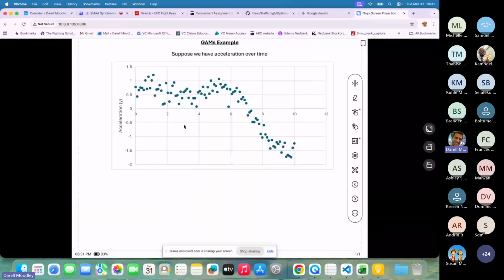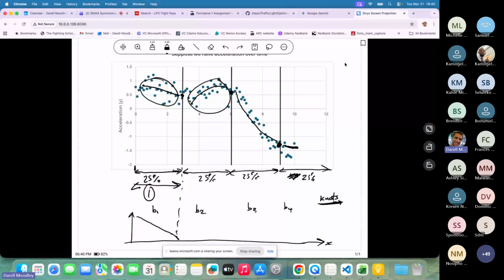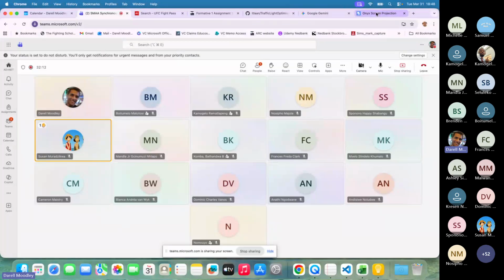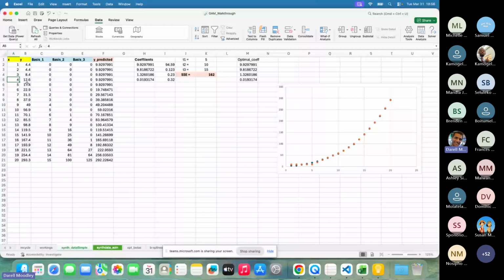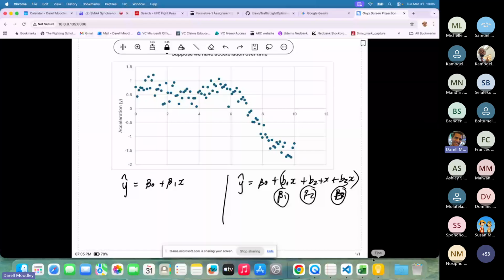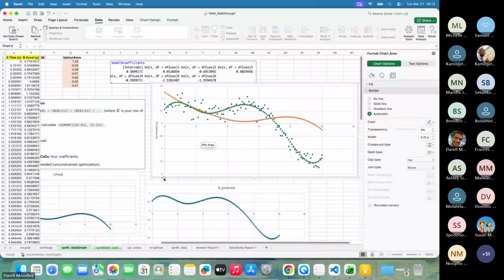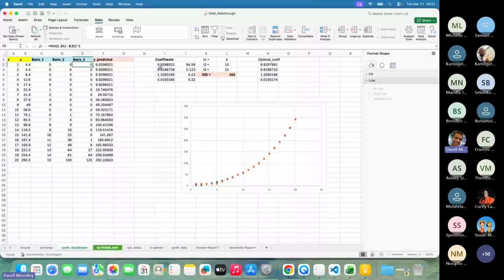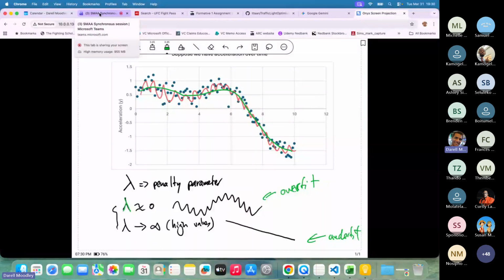SMAA: Session 7 - GAMs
EMERIS: SMAA - Generalized Additive Models